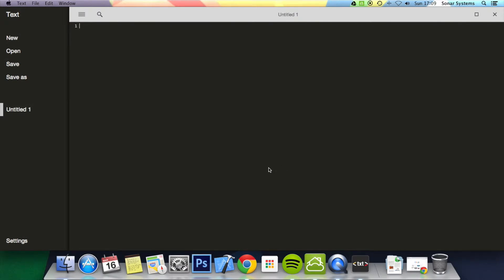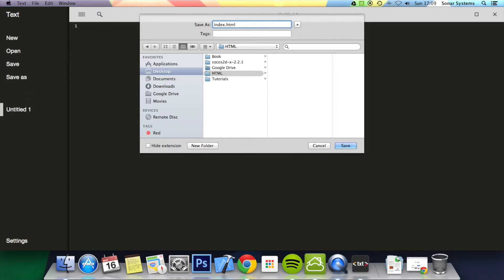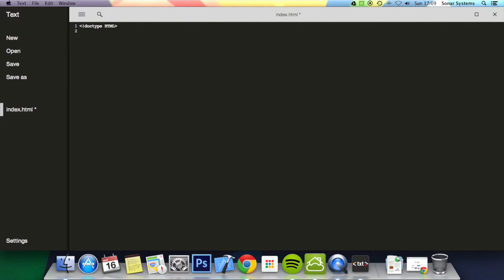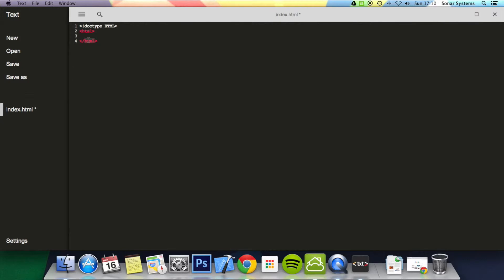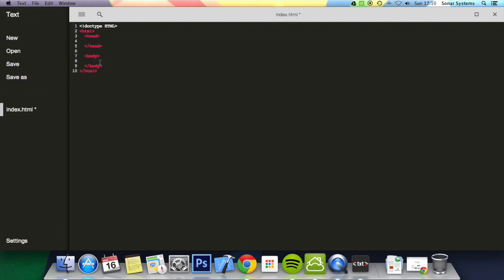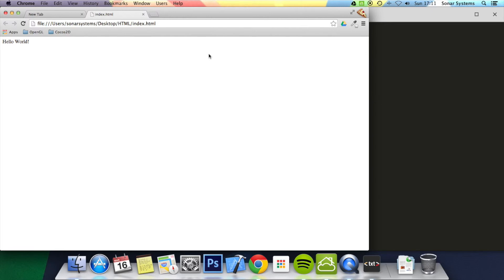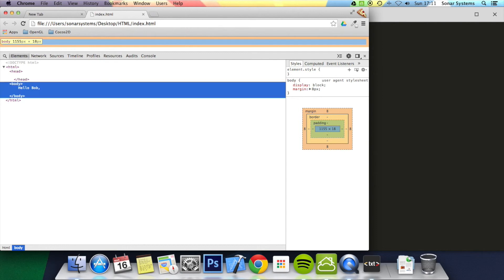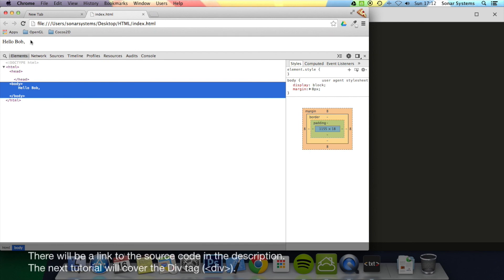HTML Basics Tutorial 1 - Setting Up